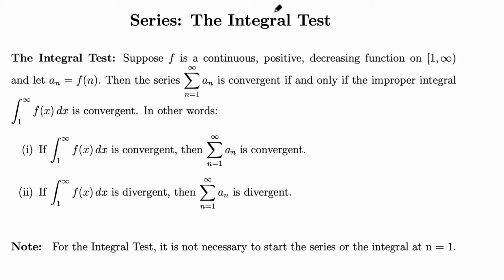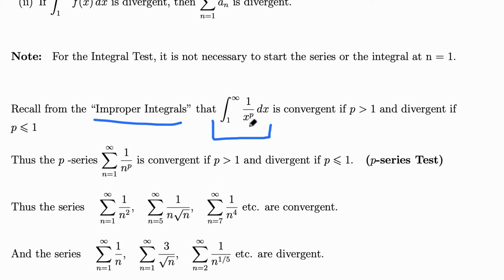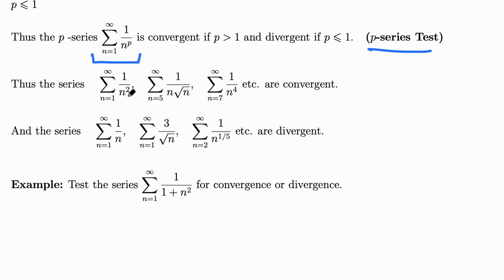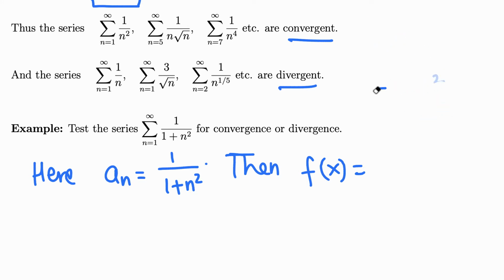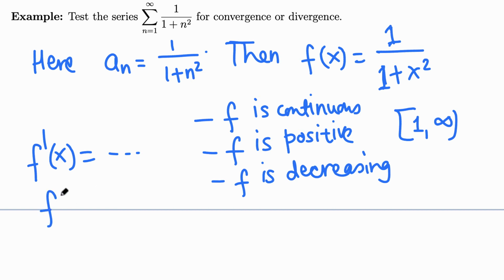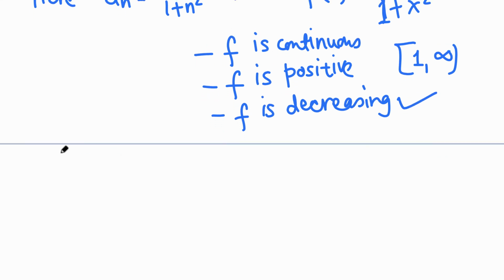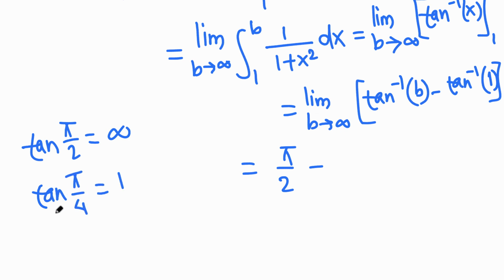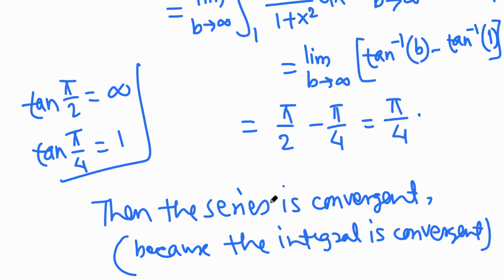Calculus II: Integral Test